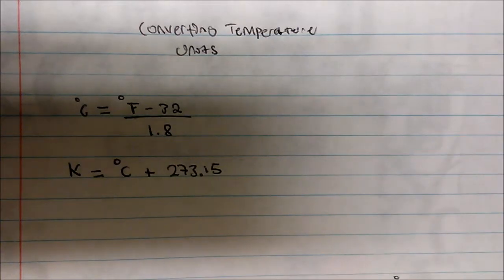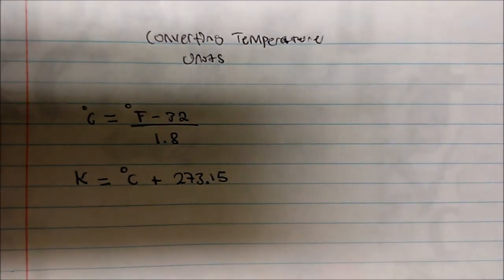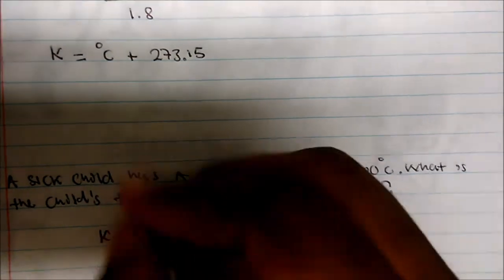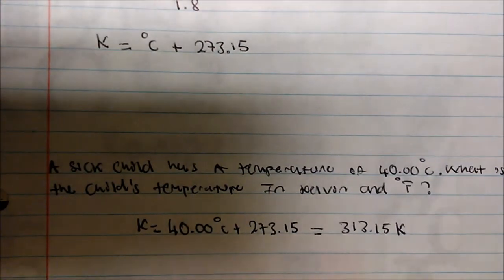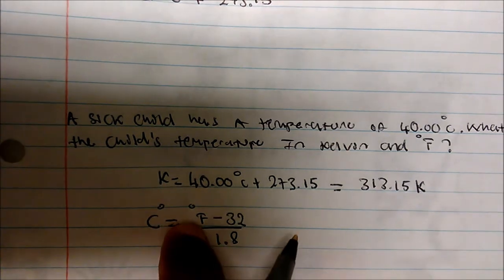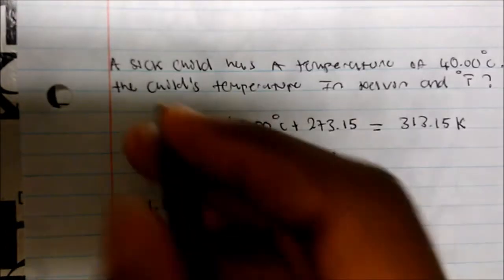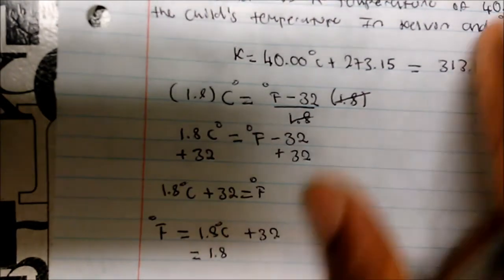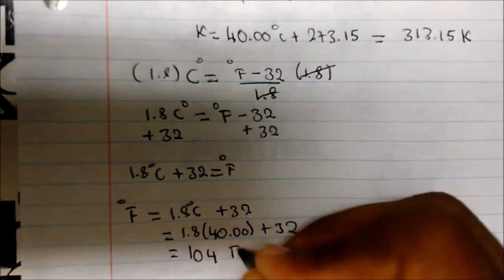Converting Temperature Between Celsius, Kelvin & Farenheit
This video puts emphasis inter-converting between the different temperature units.